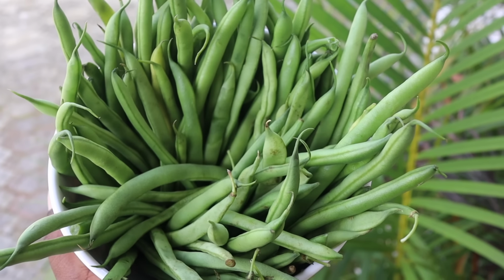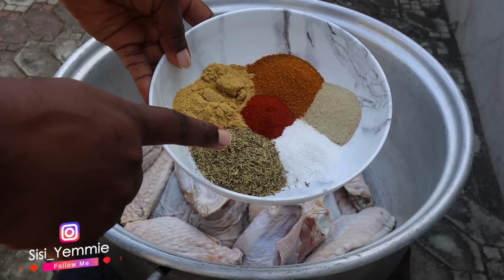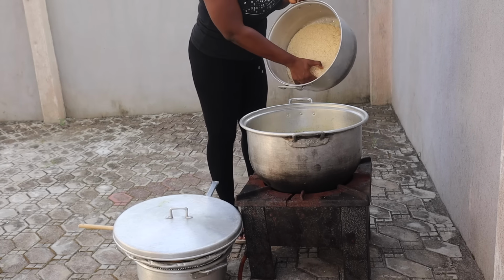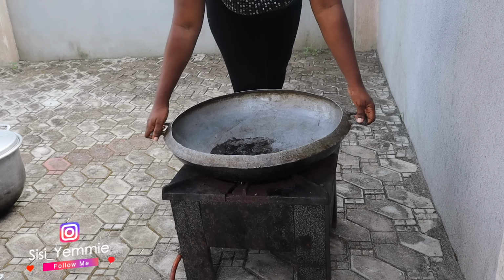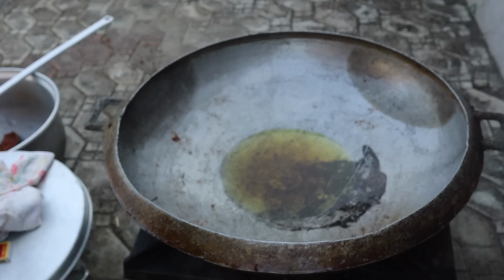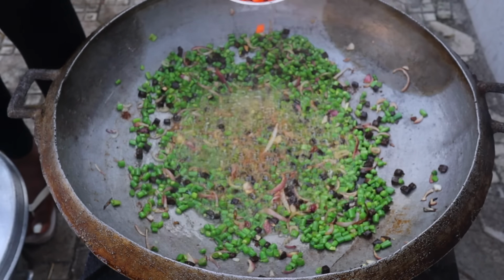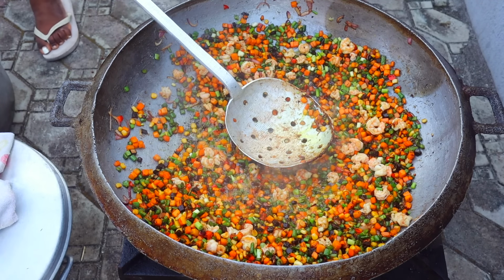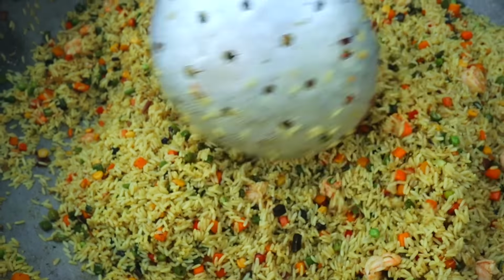NIGERIAN FRIED RICE FOR PARTIES | DOES NOT SPOIL! | BULK COOKING!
How To Cook Nigerian Fried Rice for Parties. It is another Bulk Cooking Video! I hope you enjoy this Fried Rice Recipe.

✅Join thousands of people who have become better cooks by using my recipes-You can learn how to make unique and delicious recipes by downloading my cookbooks

👉🏾For meal ideas and inspiration, Get my 6 Month Food Timetable ( Menu Planner )
👉🏾 Grab a Copy of my CookBook, A Time To Eat ( A digital Cookbook that downloads to your phone)

FRIED RICE INGREDIENTS
1 CARTON OF TURKEY
15 Cups Rice
4 Large Onions (2 for Boiling Turkey, 2 For Fried Rice)
2 Cups Cut Green beans (Runner Beans)
2 Cups Diced Carrots
2 Cups Fresh Peas
2 Cups Diced Liver
2 Cups Fresh Shrimps
2 Green Bell Peppers
1 Large Red Bell Pepper
2 Cups Sweet Corn
Handful Spring Onions
3 Tablespoons Chopped Ginger
1 Tablespoon Chopped Garlic
Vegetable Oil (use discretion)

For Seasoning the Turkey
3 Tablespoons Chicken Stock Powder
2 Tablespoons Salt
1 Tablespoon Paprika
2 Tablespoons Curry Powder
2 Tablespoons Dried thyme
2 Tablespoons White Pepper

Cup = Standard Measuring Cups

Get To Know Me, SISI :)
I'm a Nigerian Food and Lifestyle Blogger documenting bits of every other day in my life with my son Tito , daughter Tiara and husband Bobo.

Philippians 4:6-7